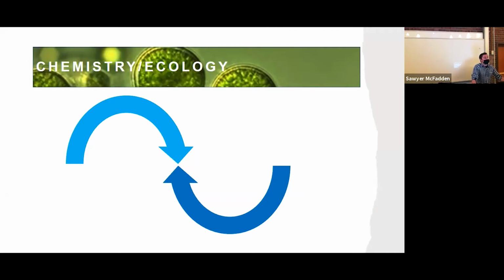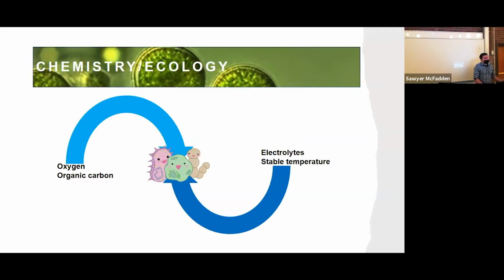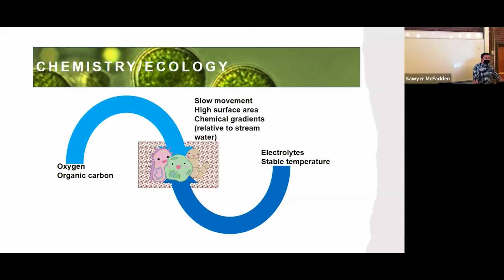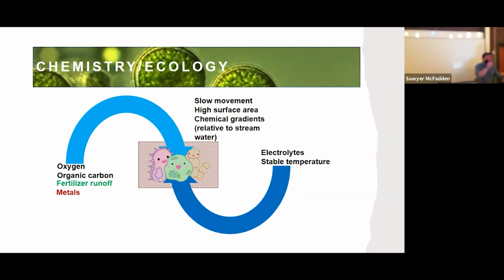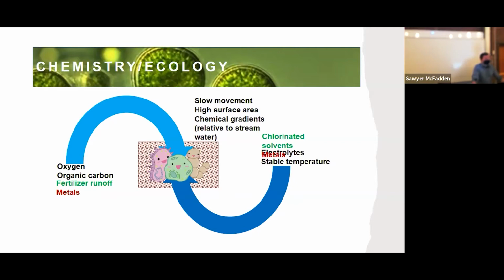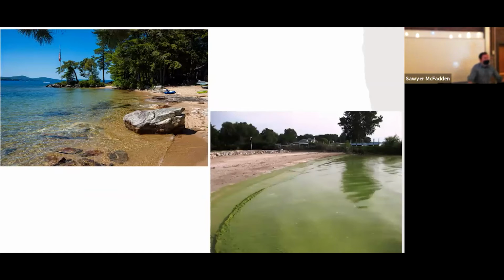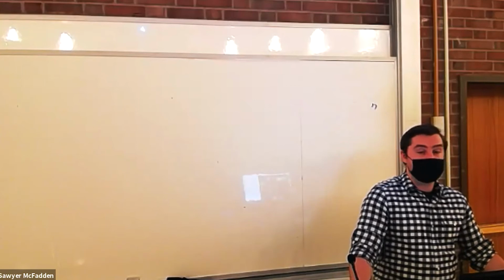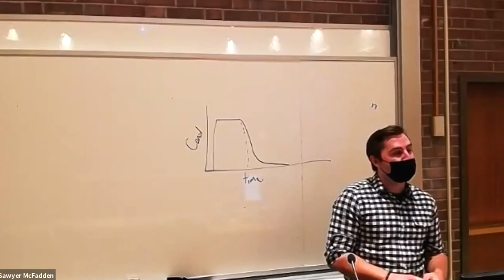The Hyporheic Zone: A Stream's Liver with Sawyer McFadden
This recording captures the second half of the presentation given by Sawyer McFadden along with the question and answer session. During the first half, Sawyer spoke about the geology and hydrology of the ‘Hyporheic Zone’ before introducing the chemistry and ecology where the recording begins. Hyporheic Zone can be defined as "…subsurface environments that have variable proportions of water from ground water and surface/stream water. "(Winter et al. 2000).

Sawyer is a recent Colorado School of Mines graduate. In his time, he has been involved in a diverse set of water-related projects that range from the topics of lake ecology to hydrogeophysics. Sawyer continues his work now as hydrogeologist at ERM consulting where he is assisting on remedial projects that leverage innovative methods, such as bioremediation, to improve different communities' water-resources. Sawyer is the son of Laurie Lounsberry Meehan of Greenwood and Mark McFadden of New Paltz.